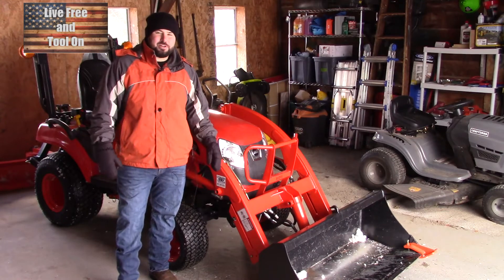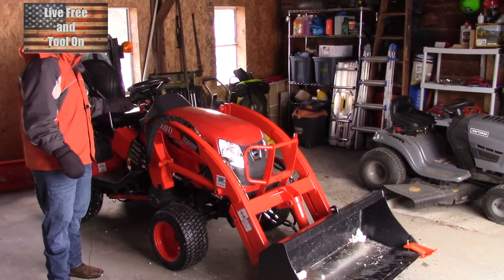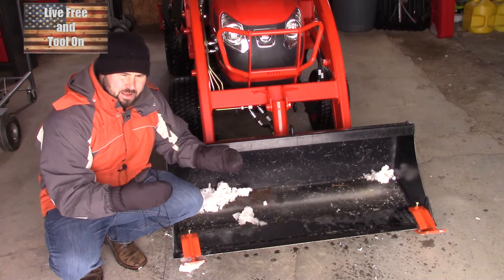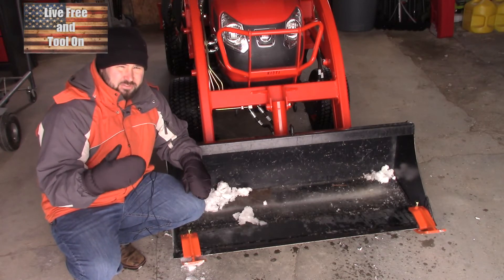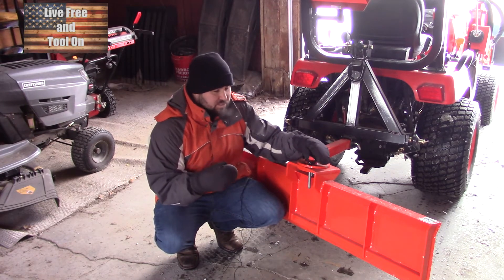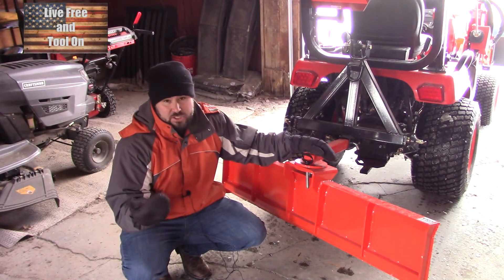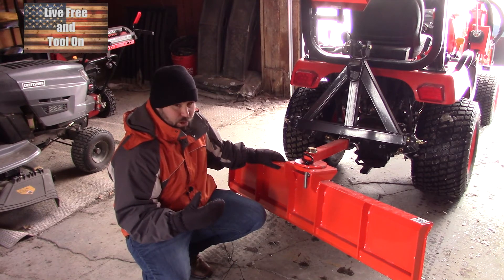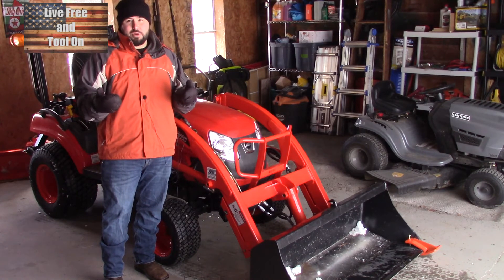Kioti Tractor plowing snow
Lets take a look at the Kioti CS2210! A big fun tool! The best tool you will ever own!